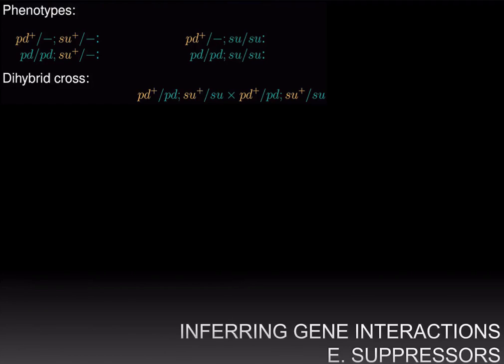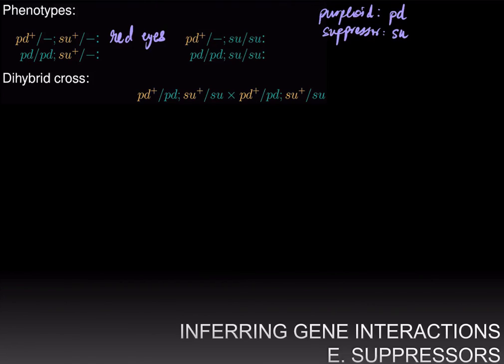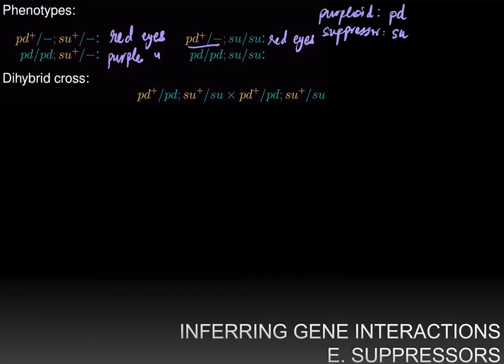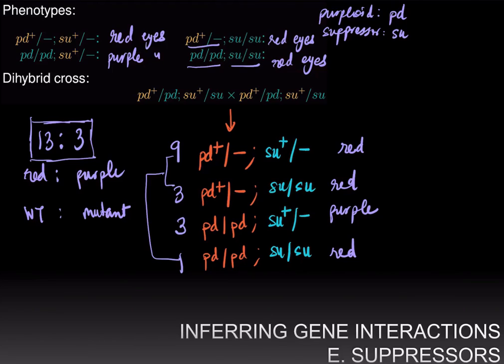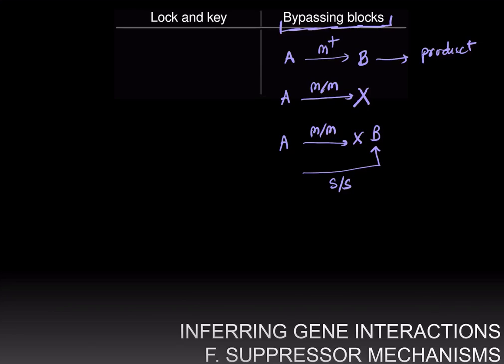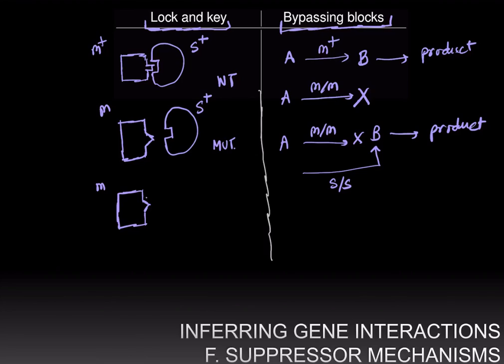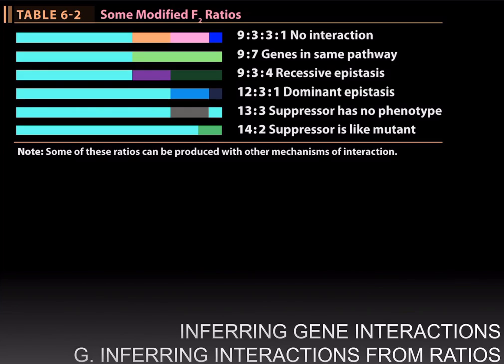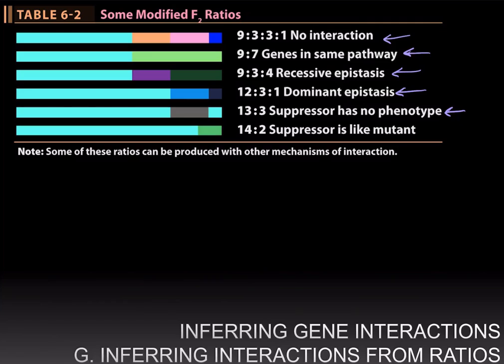Inferring Gene Interactions Part 3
Inferring the type of gene interactions by inspecting the phenotypic ratios in the progeny of a dihybrid cross. Suppressors: suppressor is like wildtype and suppressor is like mutant. Molecular mechanisms of suppression: bypass and lock and key.